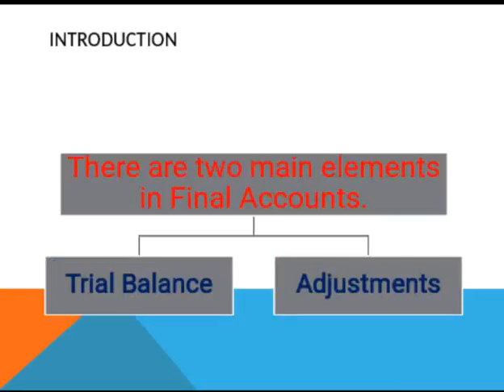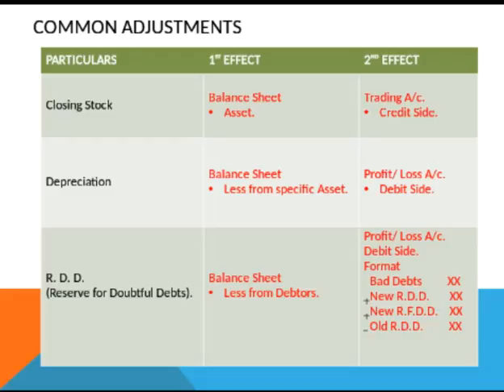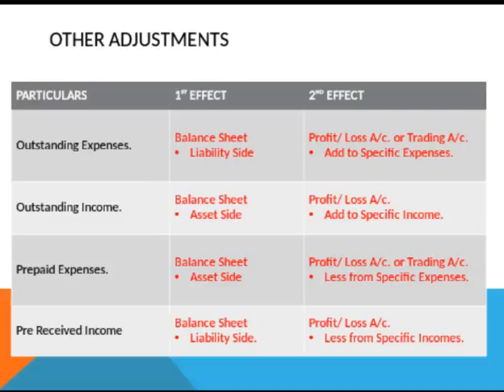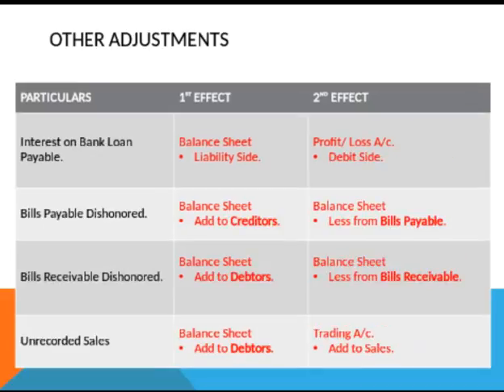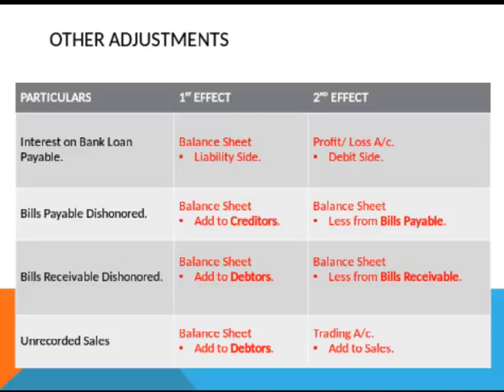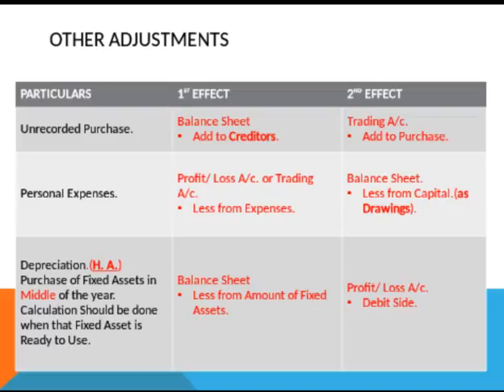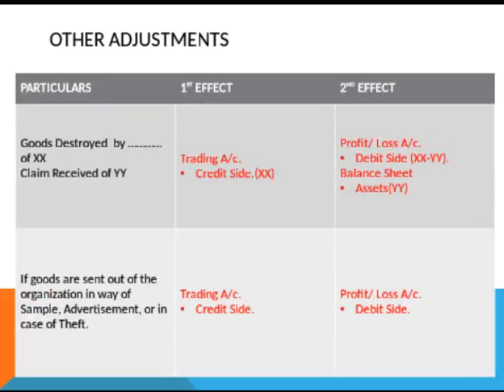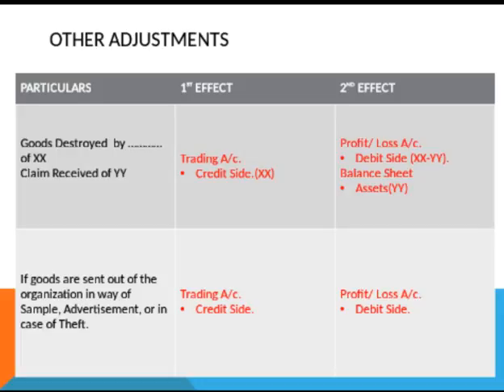Final Accounts - important Adjustments by AG Accounting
Gives the knowledge about ajustment for final accounts for SYJC by AKASH SANTOSH GUPTA